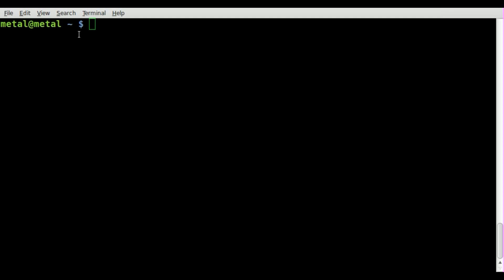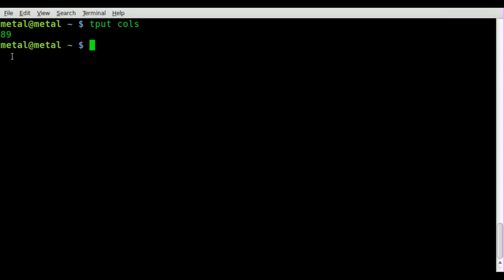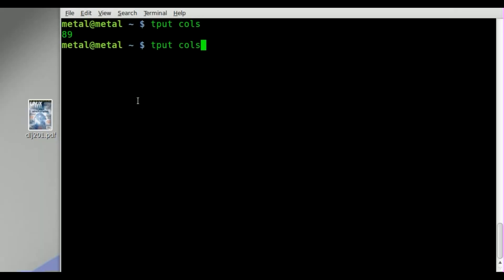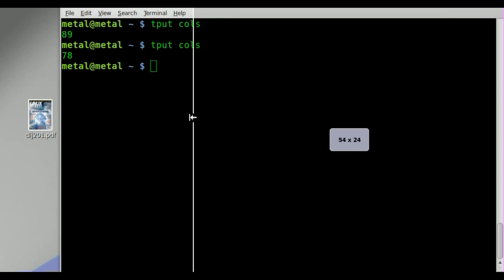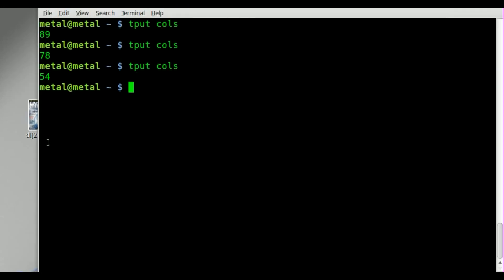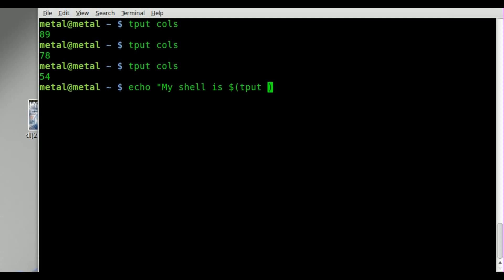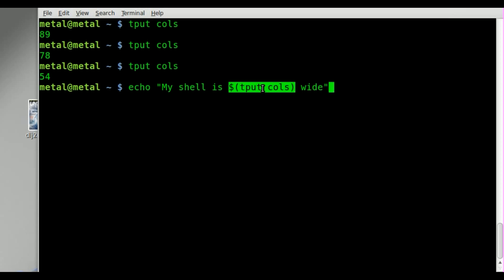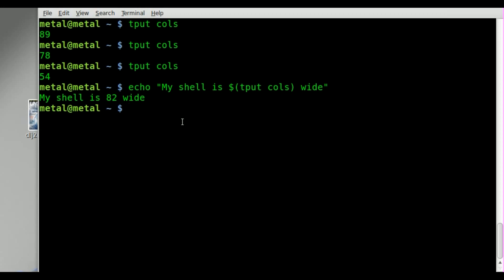Find How Many Characters Wide your Shell Console is with TPUT - BASH